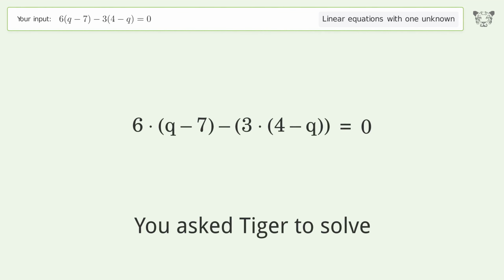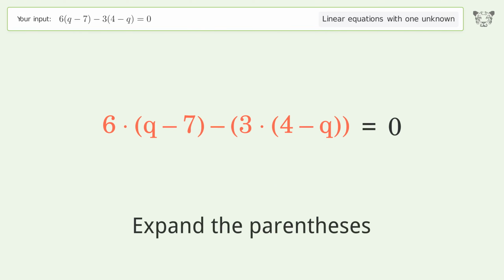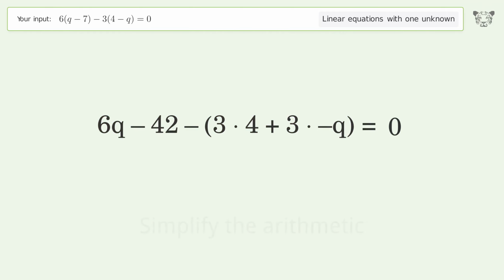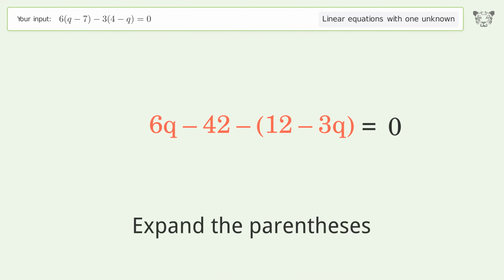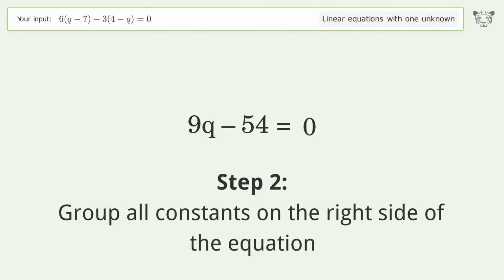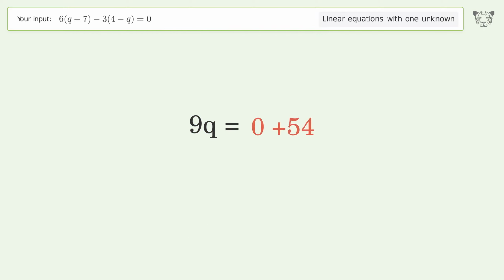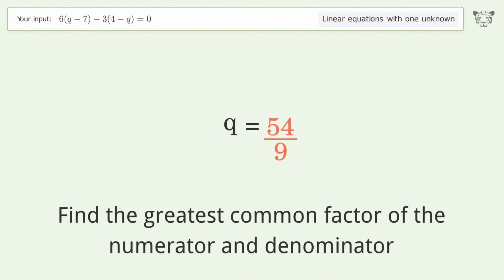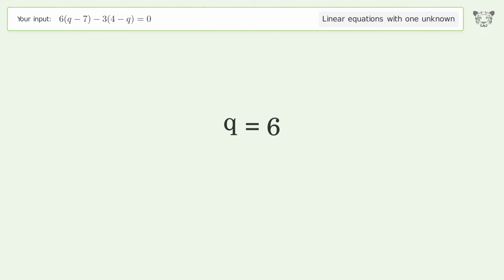Linear equation with one unknown: Solve 6(q-7)-3(4-q)=0 step-by-step solution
Solving 6(q-7)-3(4-q)=0 using the linear equation with one unknown solver

for a step-by-step and more tips and tricks for dealing with linear equations with one unknown.